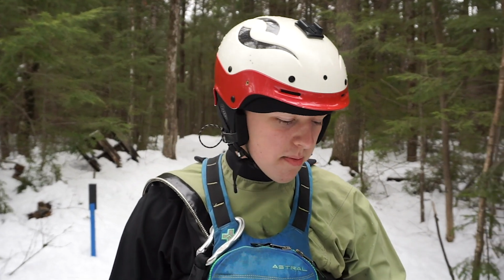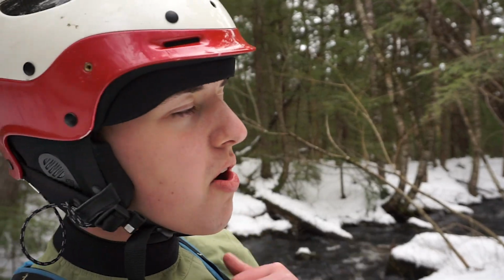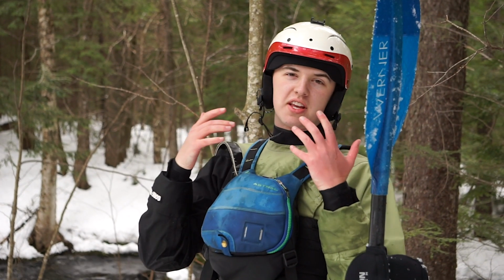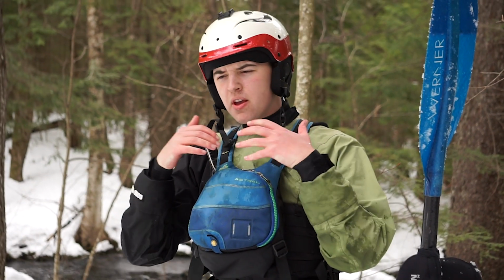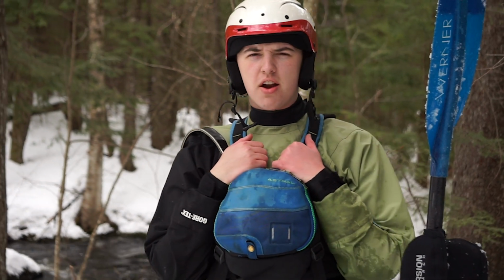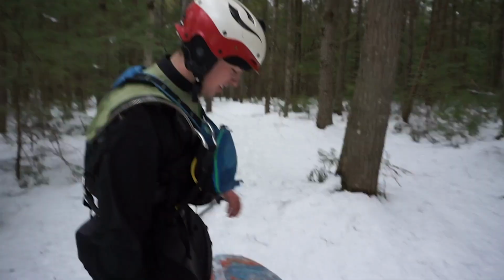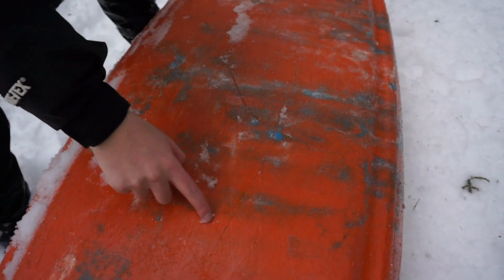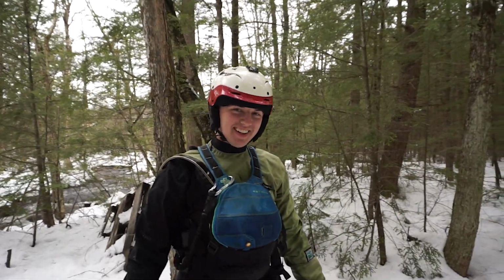Morgan Extreme: Conquering the Wildest Whitewater (Class VI)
Short film created for entertainment as Matt Kowalski sets off to send it down a local stream that has never been run before, this is the story of how it went.

Shot and Edited by Jake Kowalski